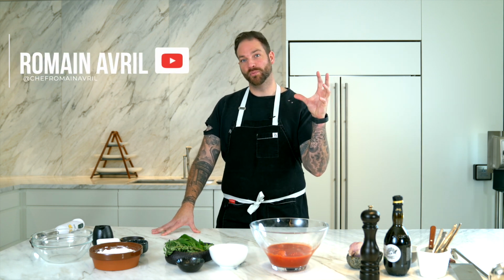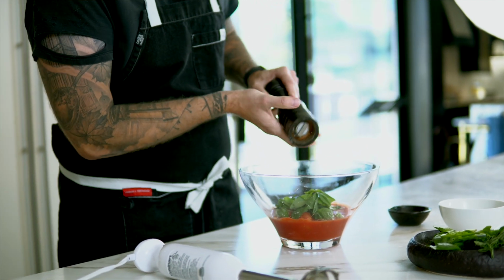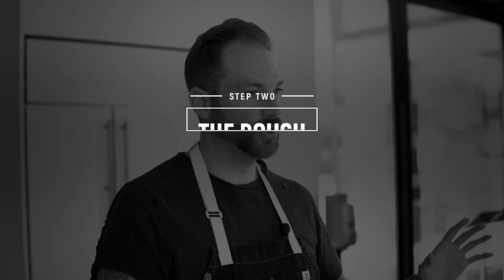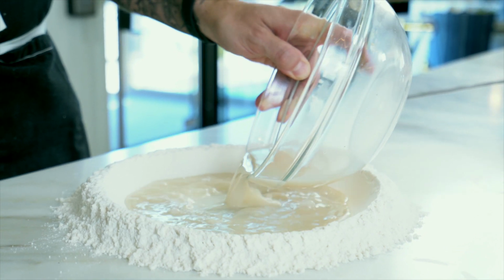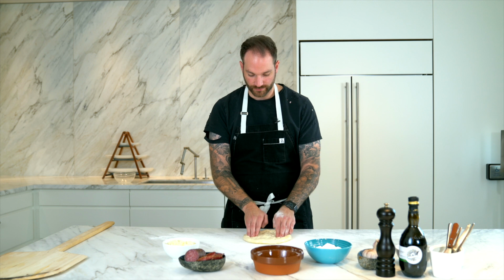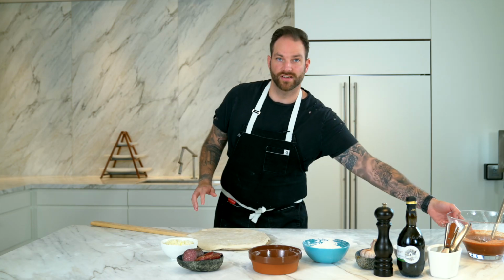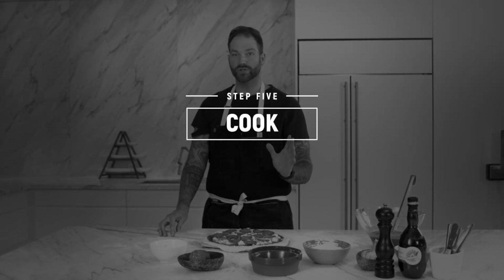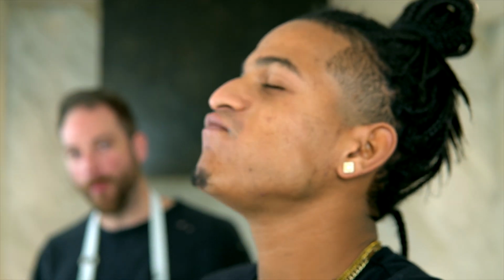FRENCHY COOKS : PEPPERONI PIZZA!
In this episode, I am showing you how easy it is to make a pizza at home!
Delicious, cheesy, sweet with delicious pepperoni and a nice chewy dough!